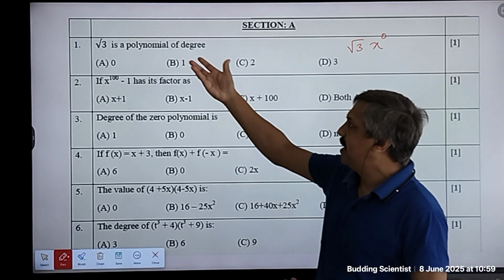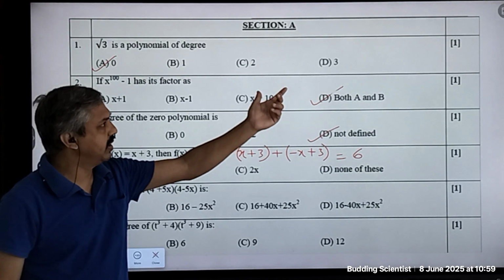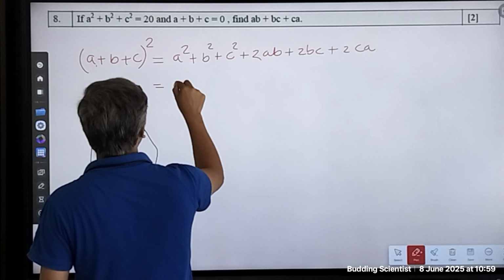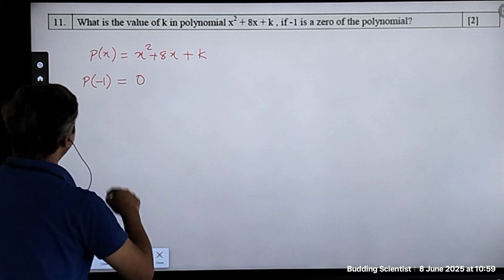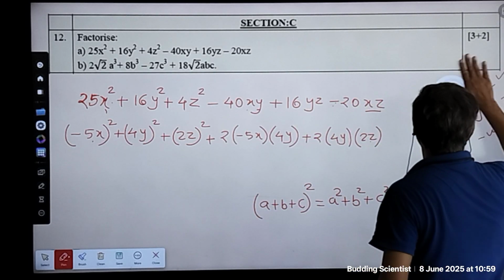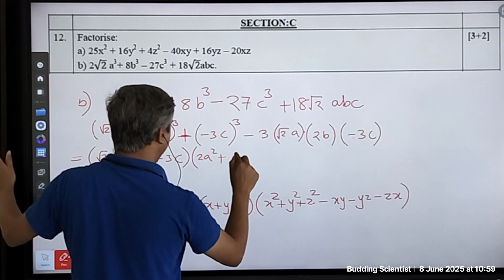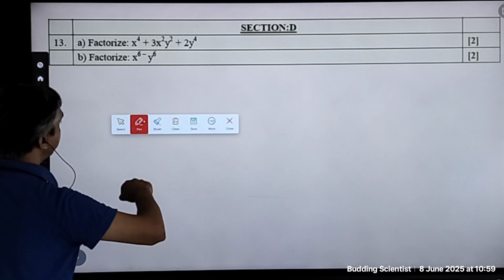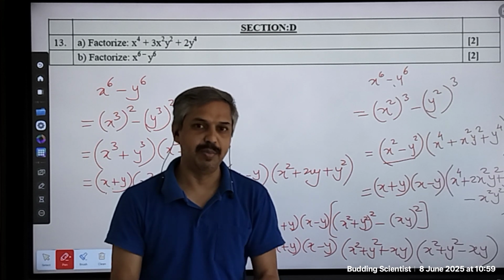Grade 9 | cbse | polynomials | maths | chapter 2 revision